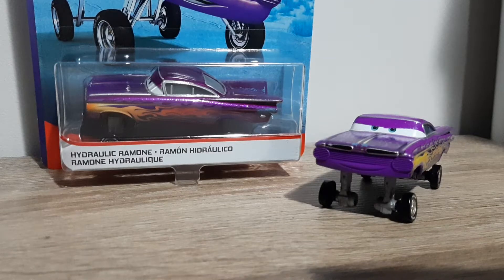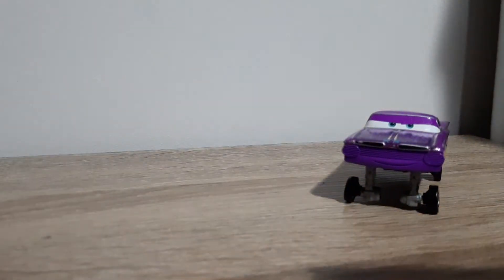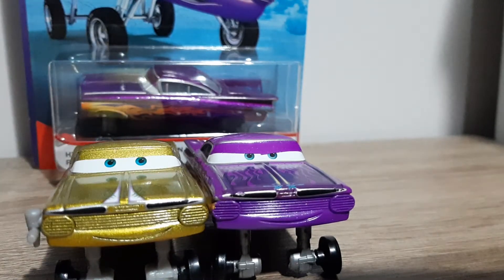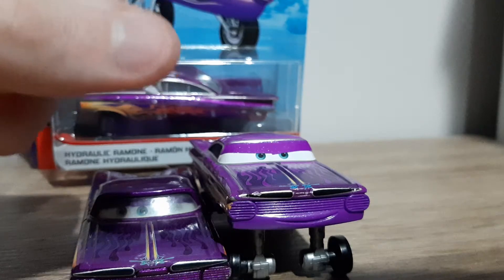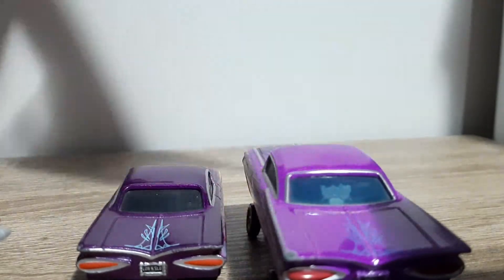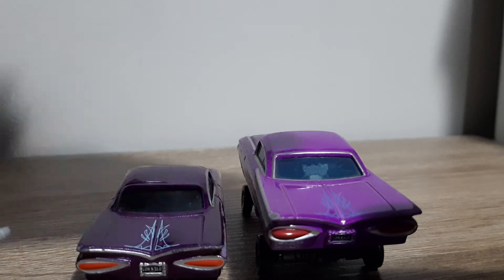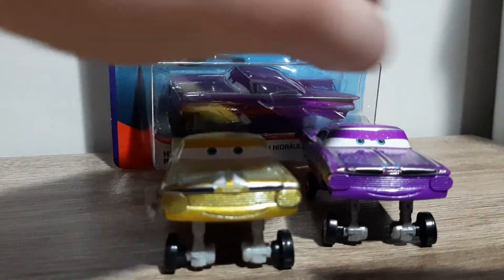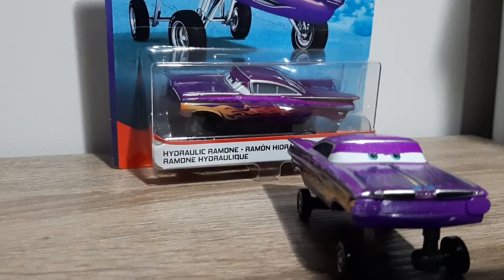Cars Diecast Review: Hydraulic Ramone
Hydraulic Ramone - when you hear that name, do you think of the original red version, or, the purple variation, first released in 2011 and only now just being rereleased? Hope you enjoy this review of his purple variation!